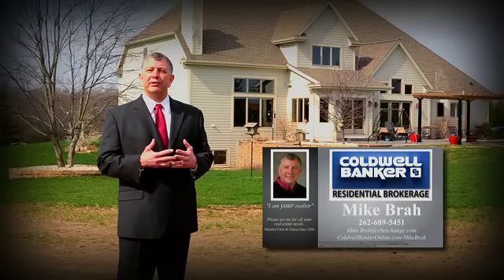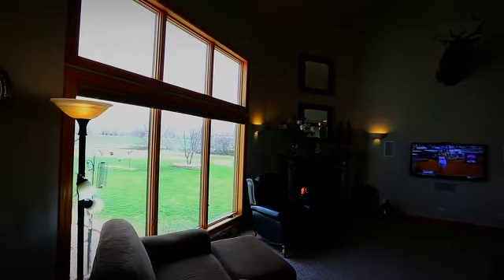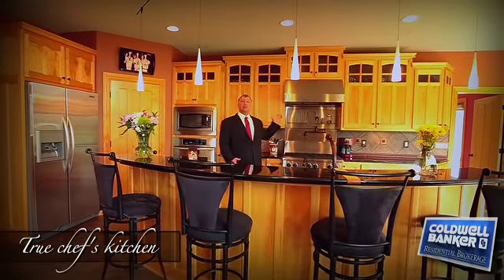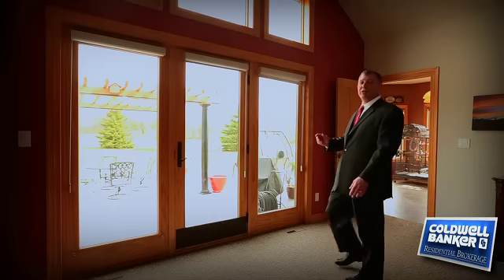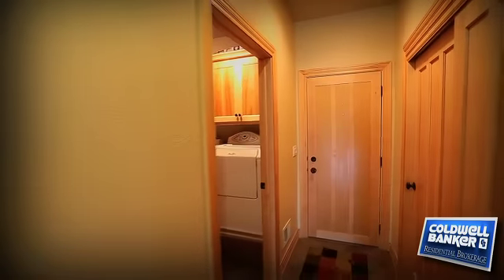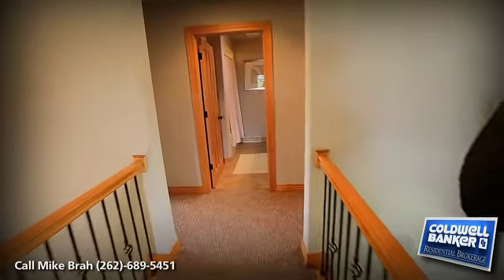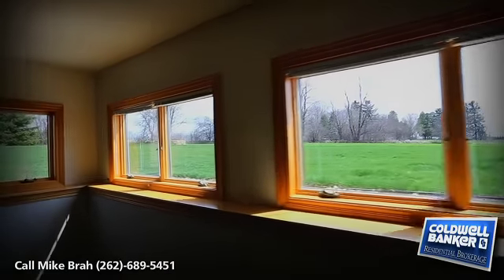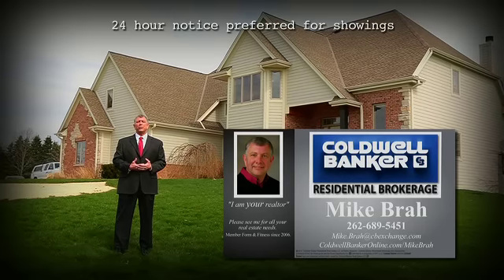Washington County Paradise!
You deserve all the high-end amenities a quality home should have. This one does. Here's the very extensive list:
 Imported custom marble fireplace surround  Custom book matched Maple/Birch cabinetry throughout  Granite counter and vanity tops  Kohler plumbing fixtures  Bubble tub and multi-head shower in Mstr Bath  Heated seats and towel bars in Mstr Bath  Vermont Castings sealed combustion fireplace  Andersen windows  Wood Harbor 3-panel Maple interior doors  Oil Rubbed Bronze hardware  Walnut hardwood floor in Dining Room  True chef's kitchen with wine refrigerator  Eight foot tall leaded glass entry  Decorative patio with pergola  Maple open stairs to second floor cat-walk overlooking Great Room, Entry and Kitchen  Stairs from garage to Lower Level  Twenty foot tall maple and evergreen trees plus many gardens  Peace and Quiet. and more.